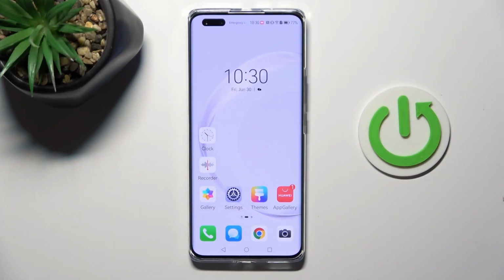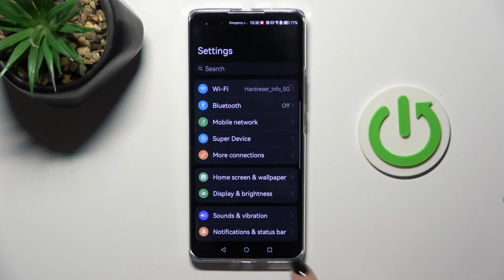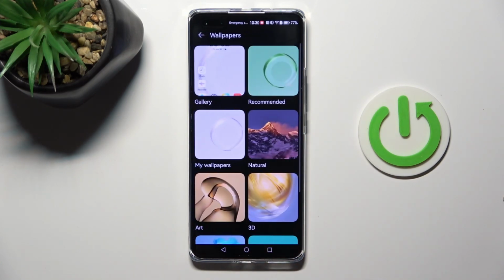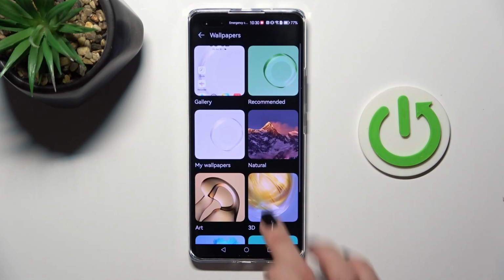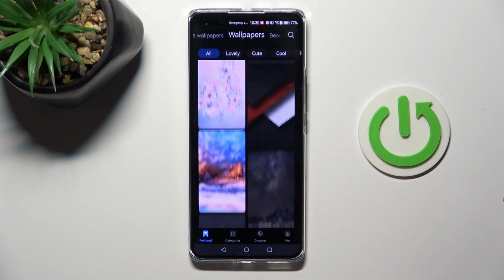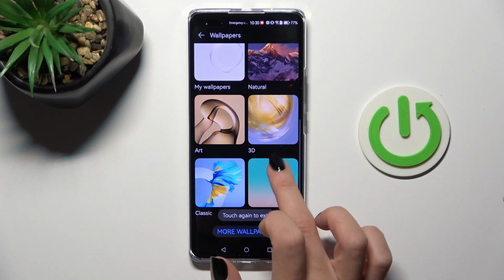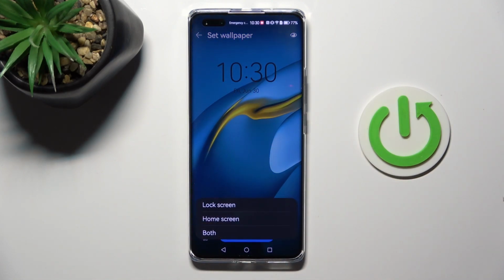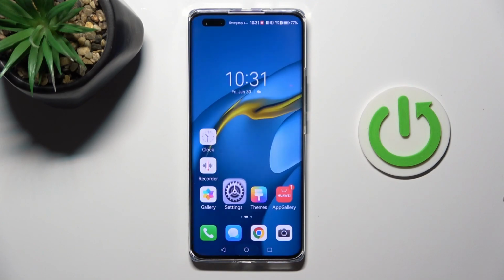How to Change Wallpaper on HUAWEI Nova 11 Ultra?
In this tutorial video, you'll discover how to change the wallpaper on your HUAWEI Nova 11 Ultra. Whether you want to personalize your device with a favorite photo or choose from a collection of pre-installed wallpapers, this step-by-step guide will show you how to easily modify the background image of your device's home and lock screens.

How to replace the wallpaper on HUAWEI Nova 11 Ultra?
How to set a new background image on HUAWEI Nova 11 Ultra?
How to customize the wallpaper on HUAWEI Nova 11 Ultra?